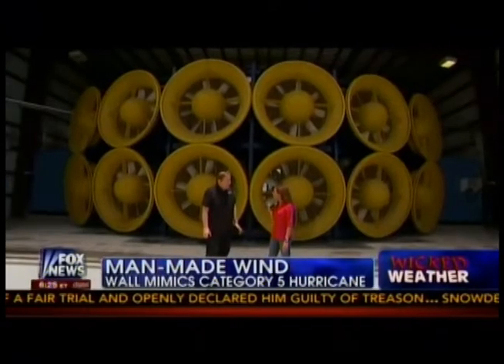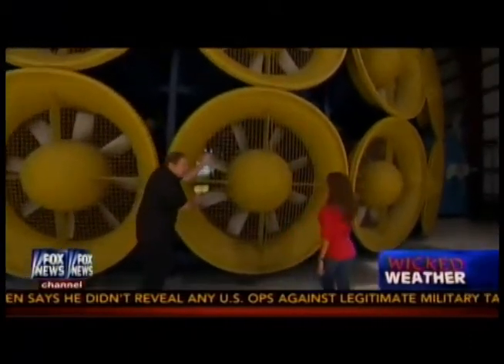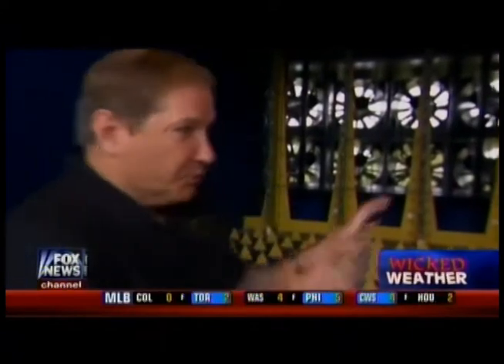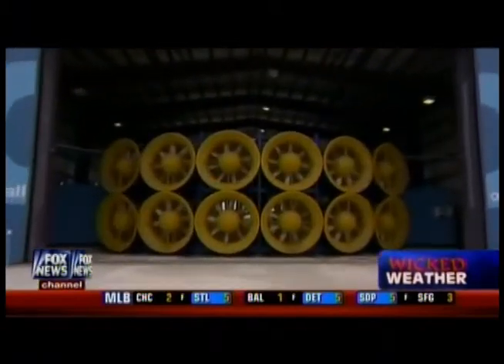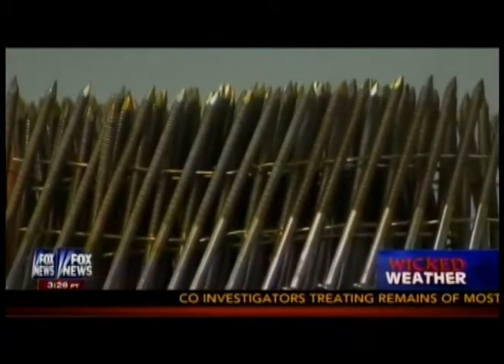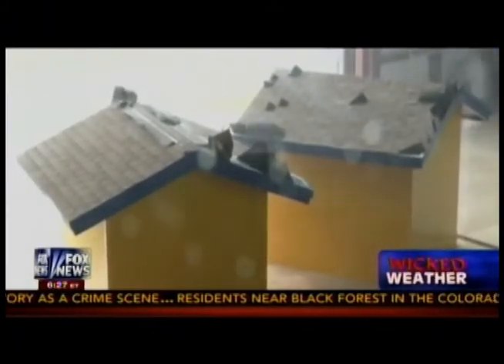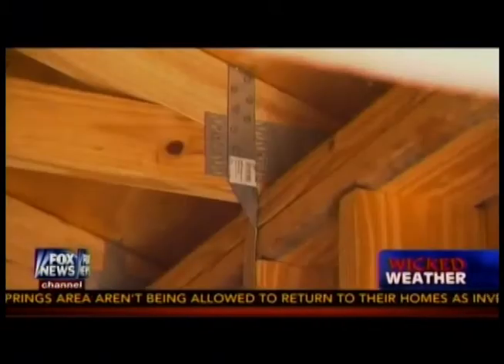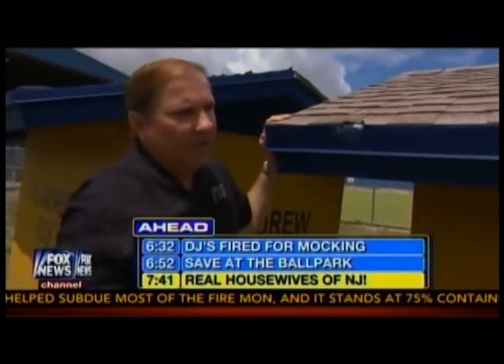WOW FOX FRIENDS HI RES 6/1/13